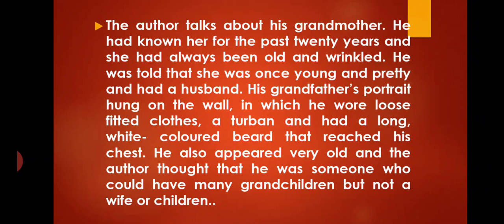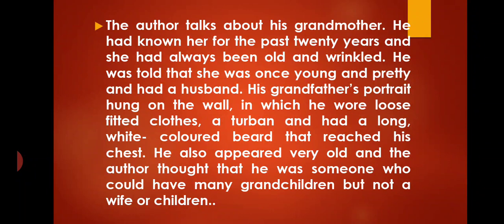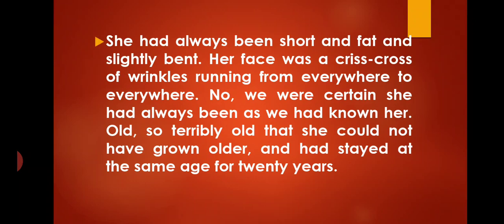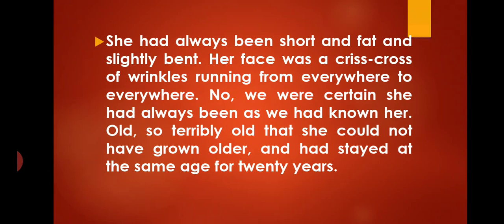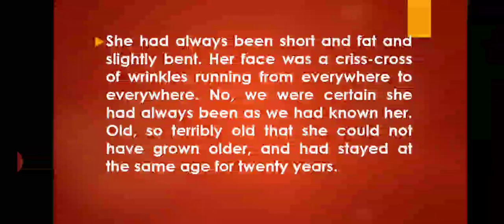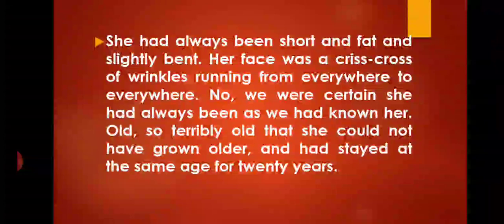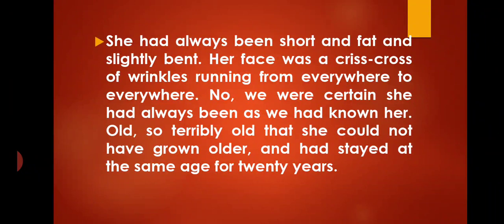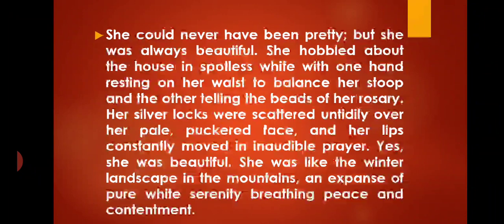June 11, 2020